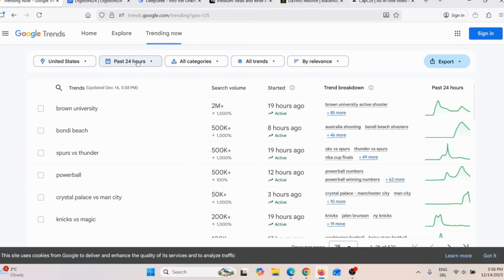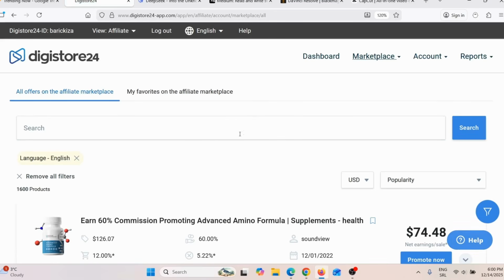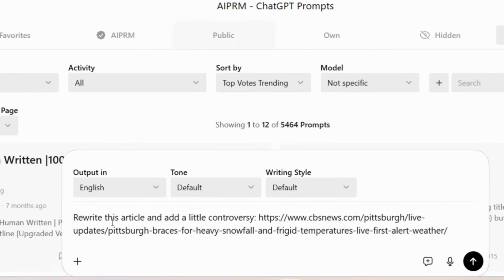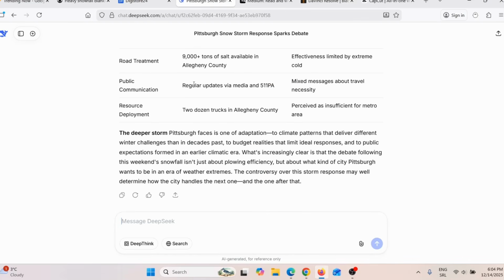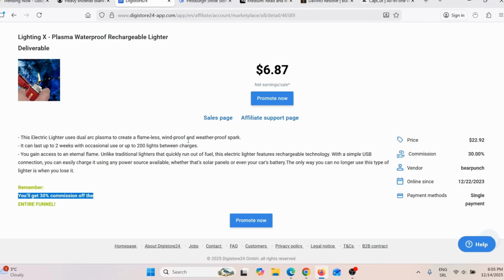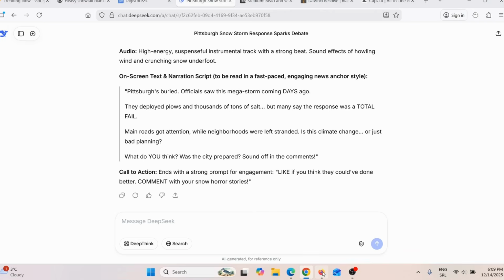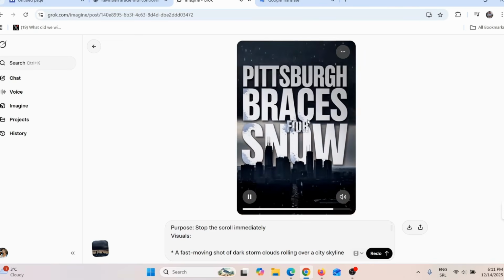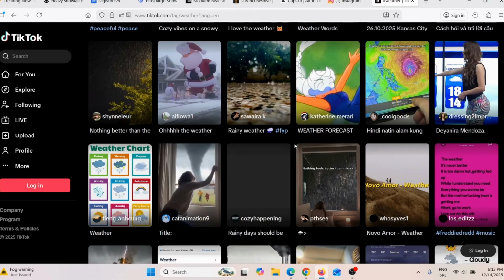I Made $3600/Month Using This Google Trends Strategy